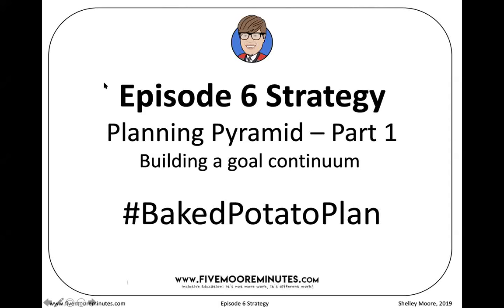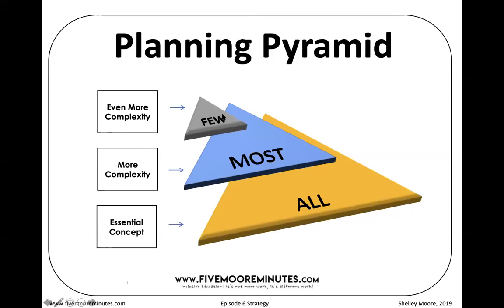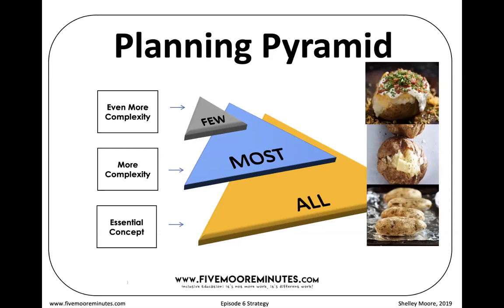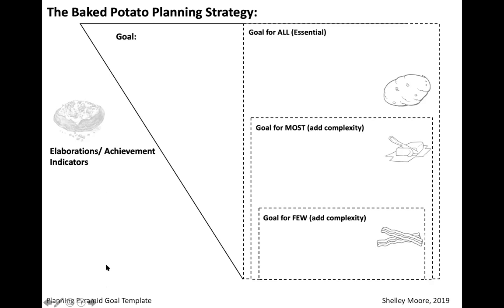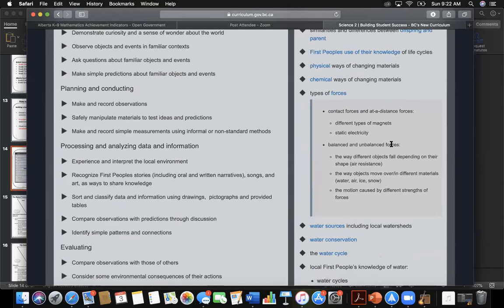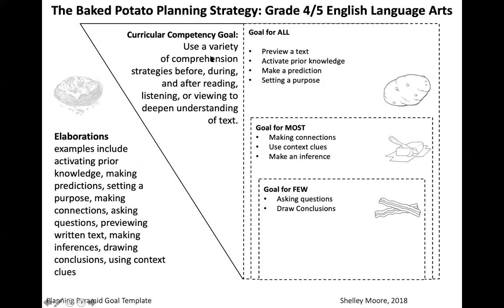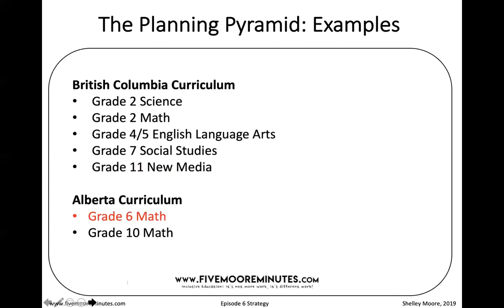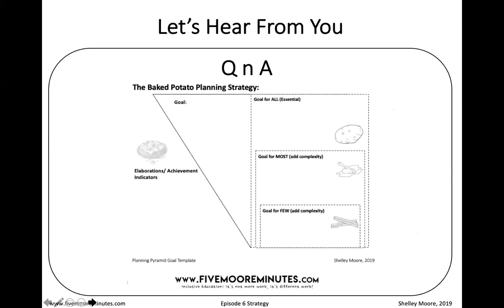Video Strategy: The Planning Pyramid Part 1 - Creating a grade continuum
Our first webinar! This video strategy was recorded live with over 60 participants and it was MUCH more fun that me hanging out with myself, so I am hoping we can do more of these virtual sessions.

Coffee and Eggs with Shelley Moore with take over our video strategies, and we will aim to send an invitation out to the world once per month focusing on a strategy connected to the 5MM video of the month.

In this strategy we look at the Planning Pyramid AKA the baked potato planner which supports school teams to build a grade level goal progression that increases in complexity. We look at BC and Alberta examples in this video, and the resources connected to it, including the planning template, can be found here under inclusion strategy number 7

You can also find 2 podcast episodes connected to this month's video at The Five Moore Minutes Podcast, which can be found on iTunes or wherever you get your podcasts!

For recommended resources to support inclusion, including books by Shelley Moore check out